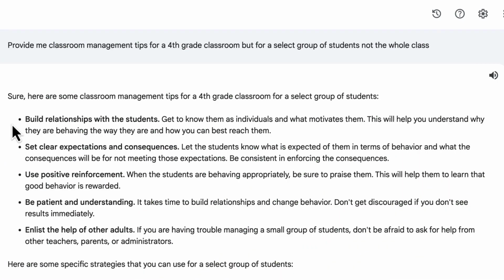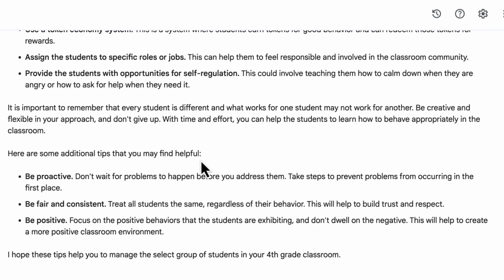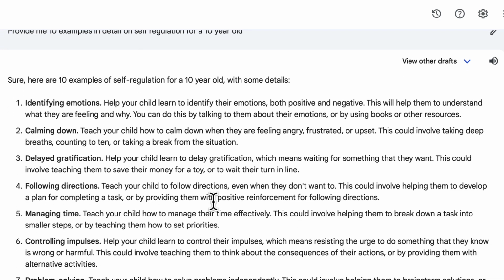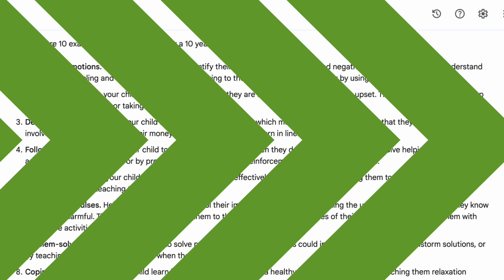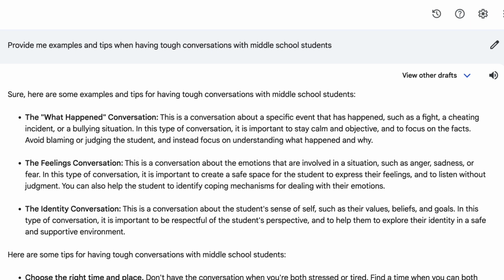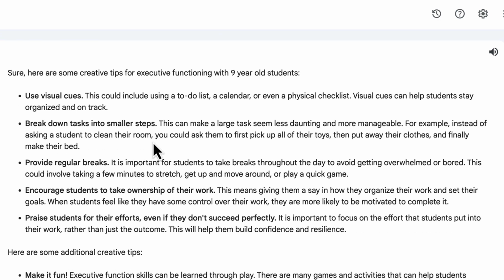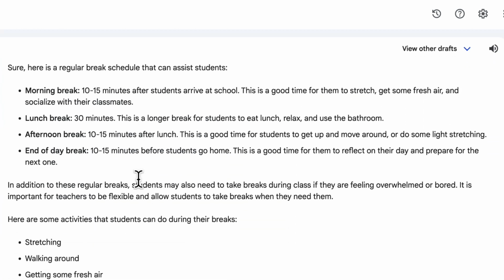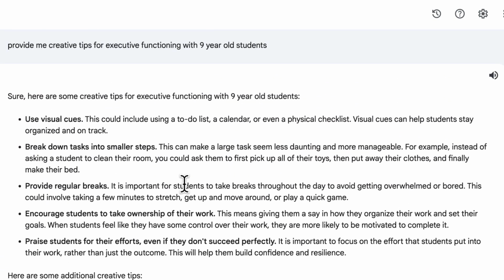Generative AI: Assist Teachers with Scenarios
Within this brief video you will learn how to use generative AI for tips to assist with classroom scenarios.